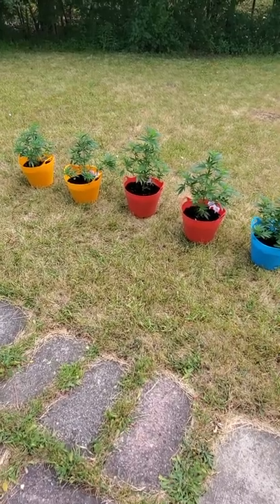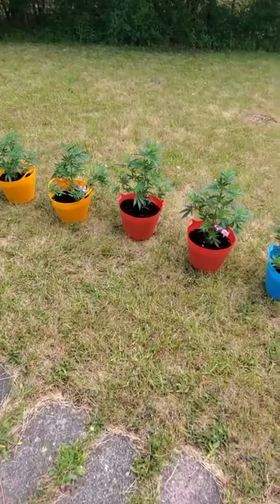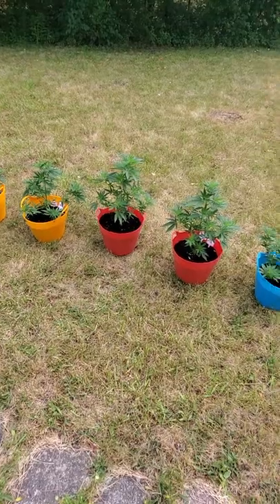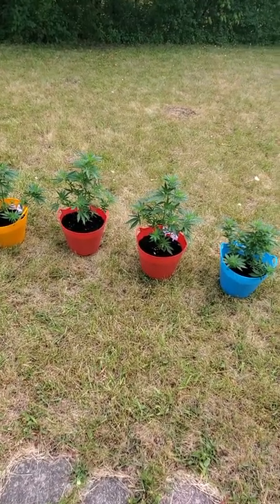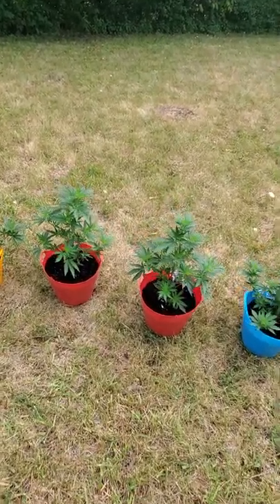Cannabis Plant Training Part 4 - Topping, FIMing and LST - FIM focus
Following the progress of the plant that I FIM'ed, you can see the new growth really starting to develop!

This channel and its content are 18+ and intended for adult users under Bill C-45. I do not condone any illegal activities.  Everything performed in this video is federally legal in the country of Canada where this video was filmed. This video is for educational, entertainment & documentary purposes only.

All of the items listed below I own and have used in various aspects of my cannabis journey. None of these items were gifted, lent or supplied as part of any promotion. Most purchases were through Amazon Canada, with a few being from my local neighbourhood grow shop, Ozzy Hydroponics Please note Amazon may redirect you if the item is sold out.

We have nothing for sale

Grow Tent: SunStream 48”x24”x60” Hydroponic Grow Tent

Fan, Ducting and Filter Combo: VIVOSUN Air Filtration Kit

Lighting: Wills - Upgraded 600W LED Plant Growing Lamp Full Spectrum with Veg & Bloom Switches

Tent Goggles: VIVOSUN Indoor Hydroponics LED Grow Room Glasses

Temp/RH Gage: Included with Wills LED Grow Light

Clip-on Fan

Seedling Heat Mat: Phlizon Waterproof Seedling Heat Mat

Pump Sprayer: VIVOSUN 51oz Hand held Garden Sprayer

Fabric Pots: OPULENT SYSTEMS 5-Pack 3 Gallons Grow Bags

PH Testing (Water): VIVOSUN pH & TDS Meter Combo

Jeweler’s Loupe: Yasumai DC 30X 60X Loop Magnifier

Trimmers: VIVOSUN Gardening Hand Pruner Straight Pruning Shear

RH packs: ONGROK 62% Humidity-Control Packs for Dry Herbs

Hygrometers: 5-Pack EEEkit Hygrometer Thermometer Digital LCD Monitor

Bubble Bags: BubbleBagDude - All Mesh 5 Gallon 5 Bag Set

Sift Screen: Speedball 4712 10”x14” Screen Printing Frame

Video/Photo Equipment

Samsung S10